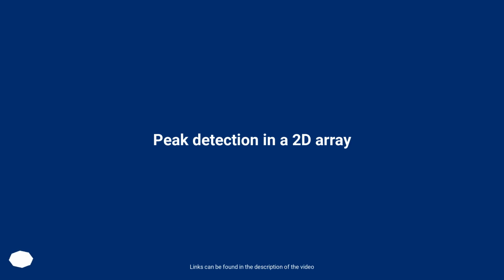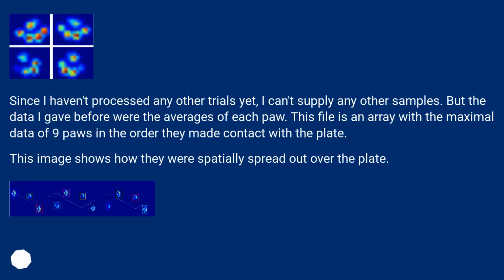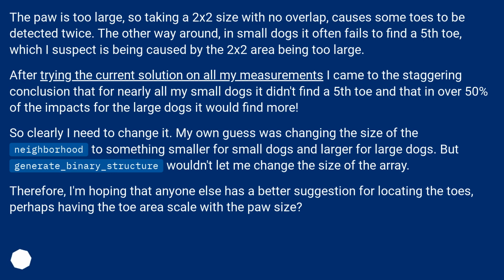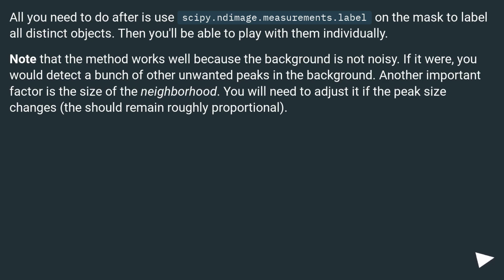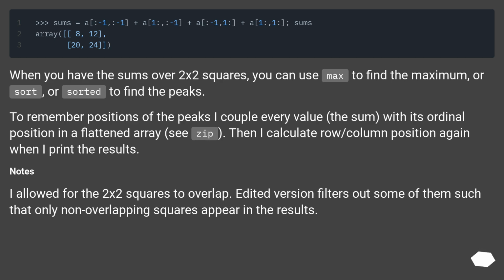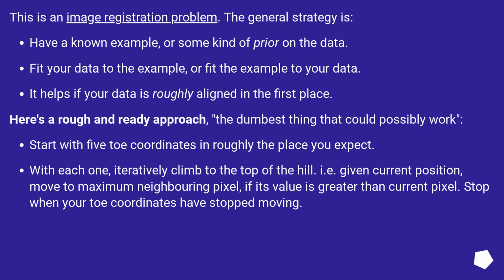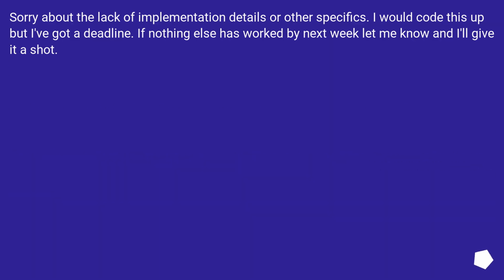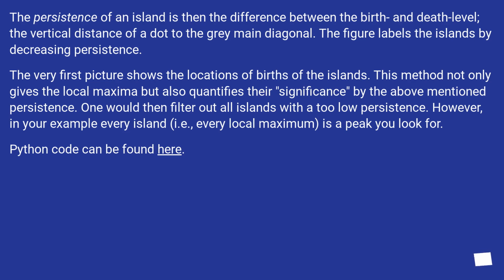Peak detection in a 2D array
Chapters
00:00 Question
04:17 Accepted answer (Score 379)
05:58 Answer 2 (Score 60)
10:04 Answer 3 (Score 39)
12:35 Answer 4 (Score 30)
14:51 Thank you